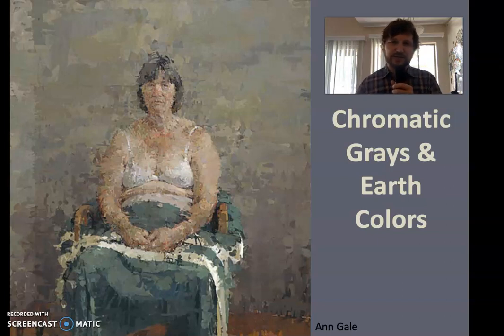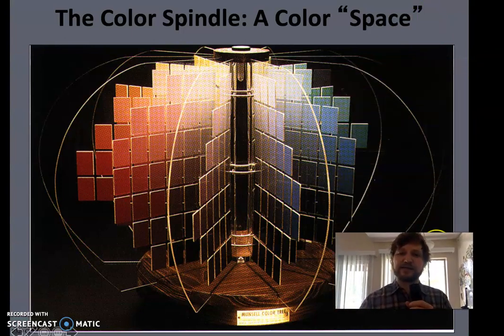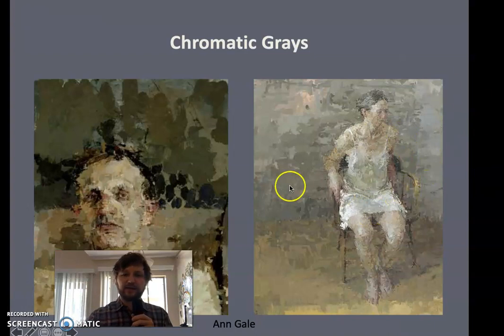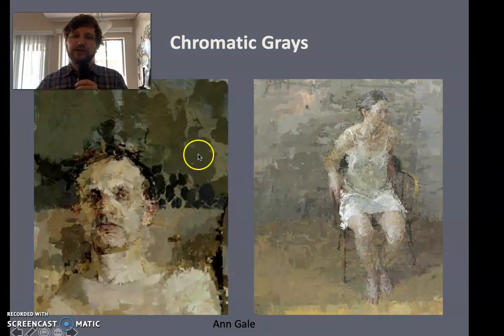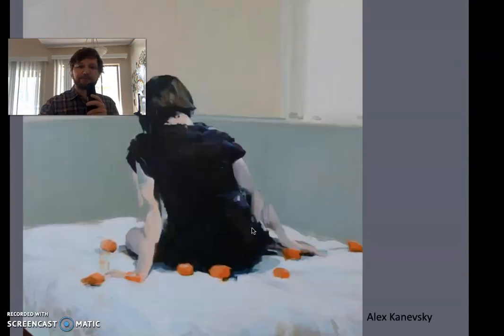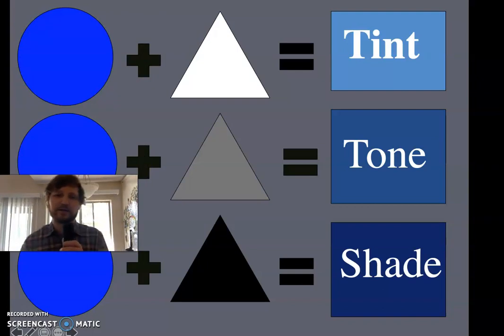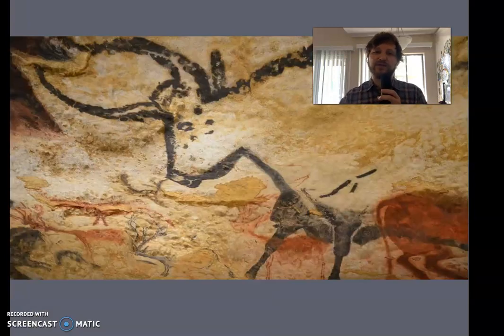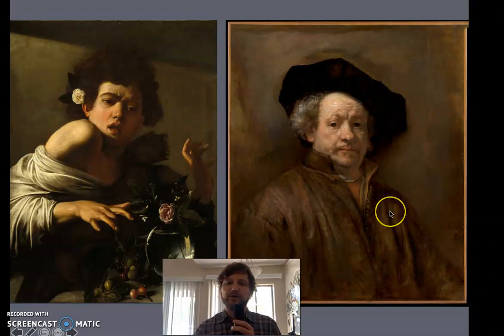Chromatic Grays & Earth Colors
This mini-lecture explores two ways to compose paintings with muted colors.